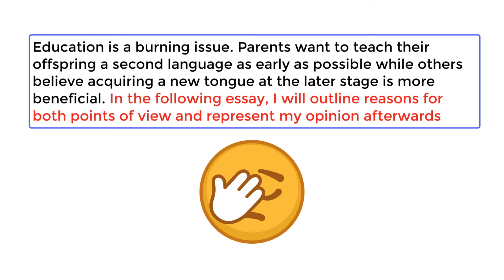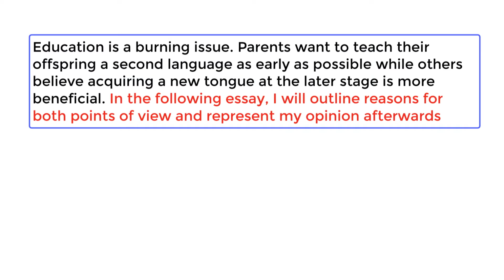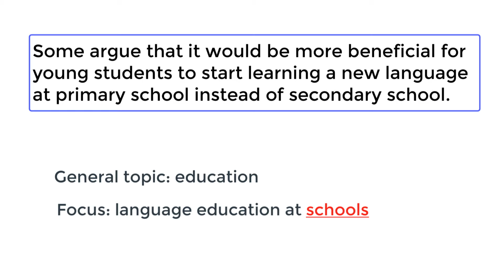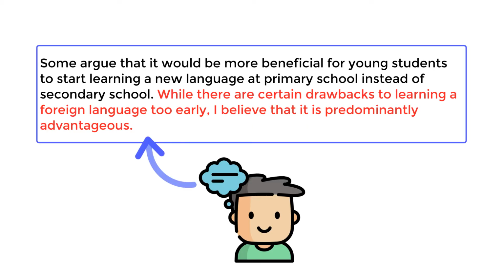3 mistakes in IELTS writing task 2 introduction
Hey, don't forget to go to this link to do the practice. Hope you enjoy the lesson.